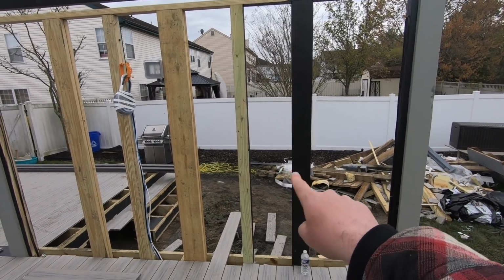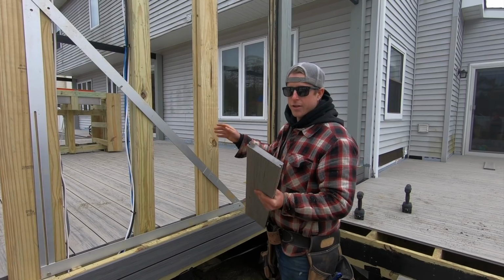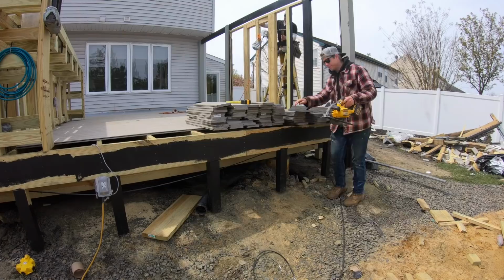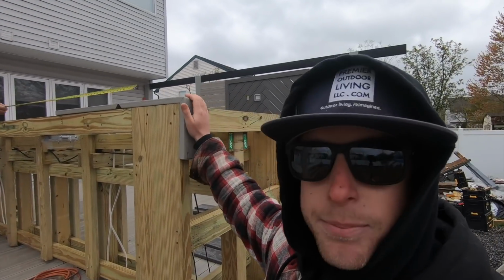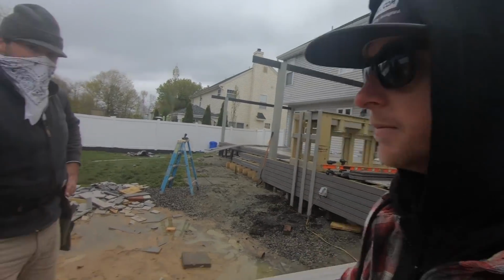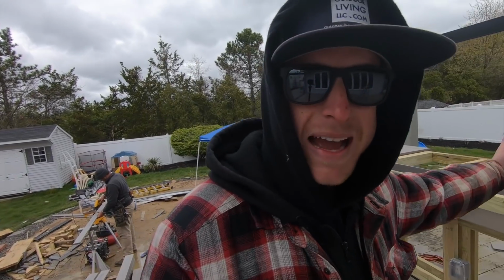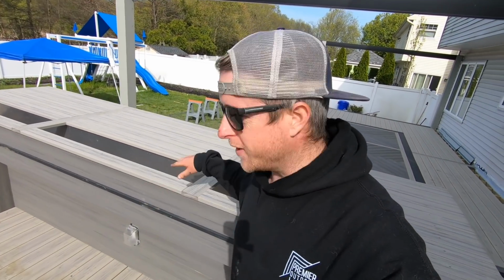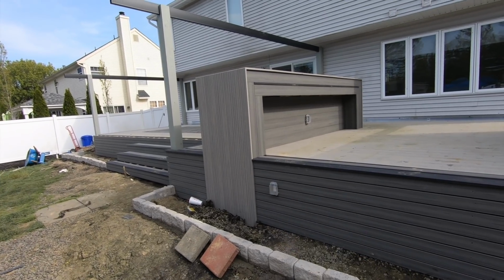Building a Custom Bar And Privacy Wall On a Deck - PART 2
In this video we are trimming out our deck with a privacy wall and custom bar. We have some really cool stuff going on with this deck build and the privacy wall and bar will really set this whole deck off!

Let me know if you have any questions about the process of this build!